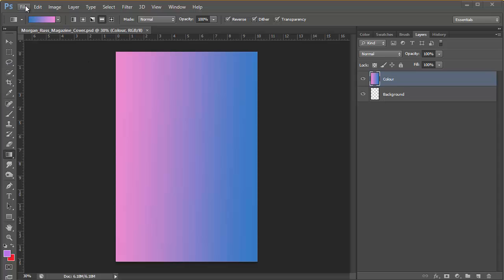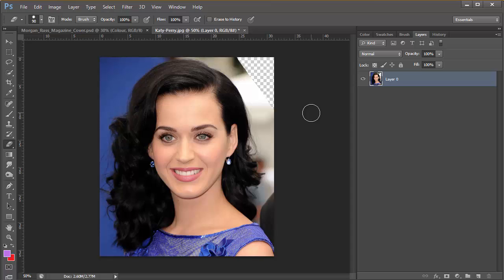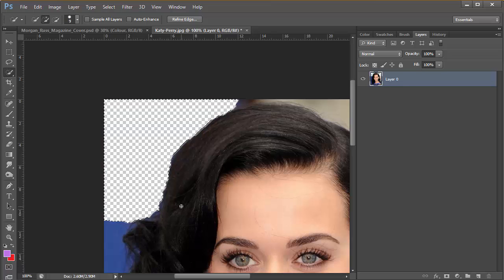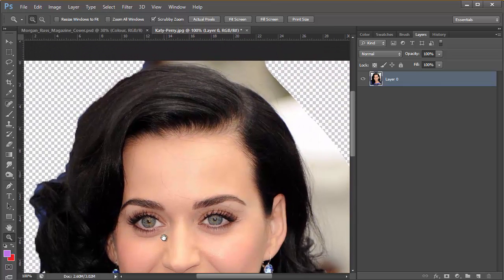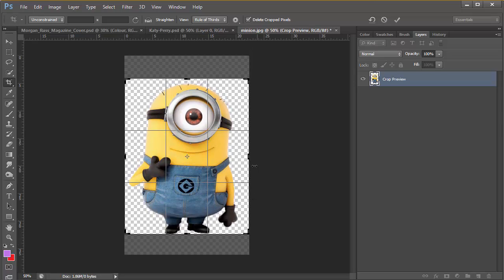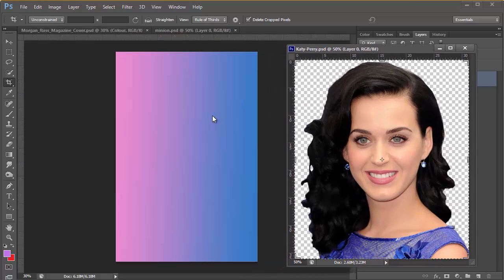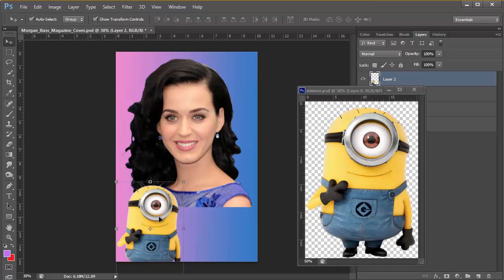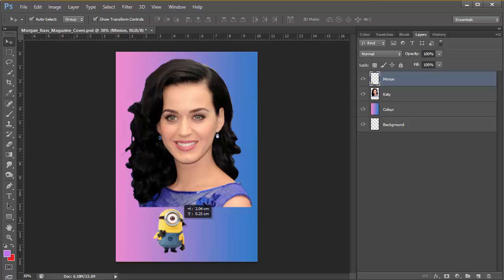Photoshop - Editing and Placing images